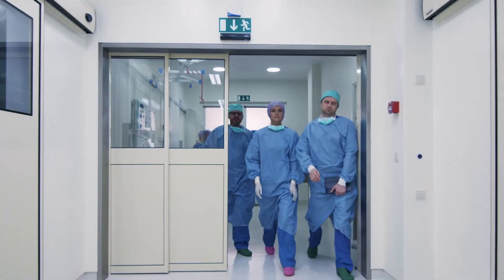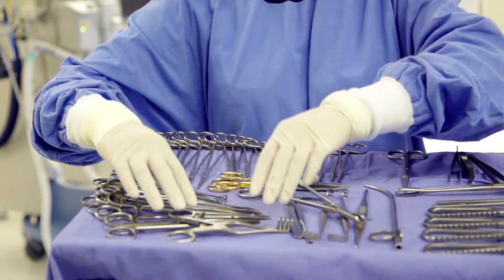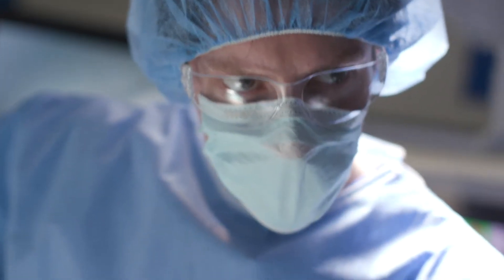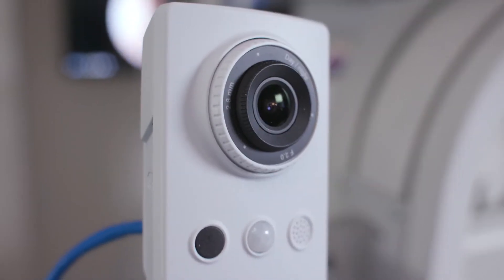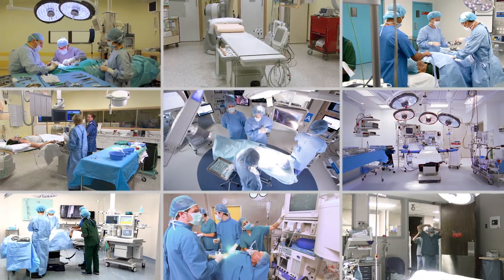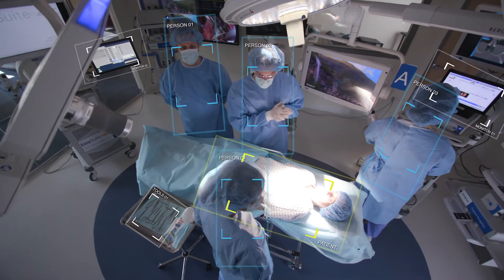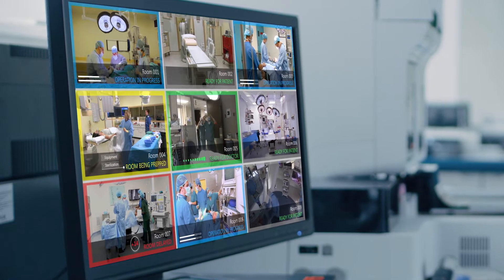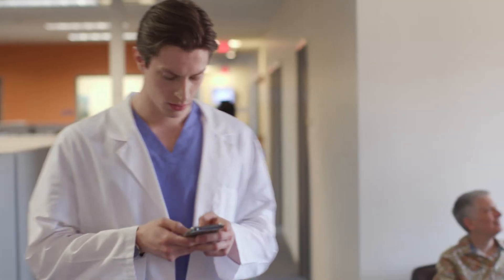Olympus innovates in the operating room with Azure Stack Edge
Discover how Olympus is finding new ways to innovate in the operating room using Azure Stack Edge to enable edge computing. Azure Stack Edge utilizes Azure AI and machine learning with the embedded Intel Arria 10 FPGA.